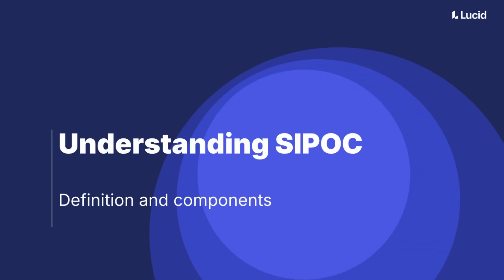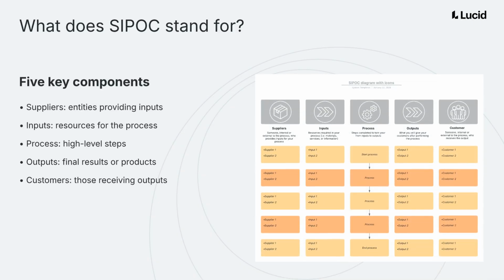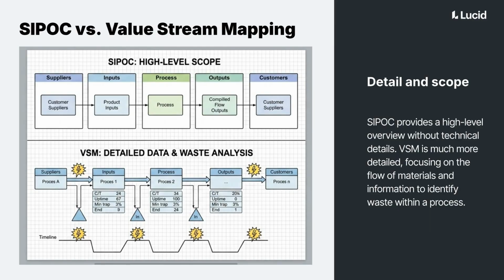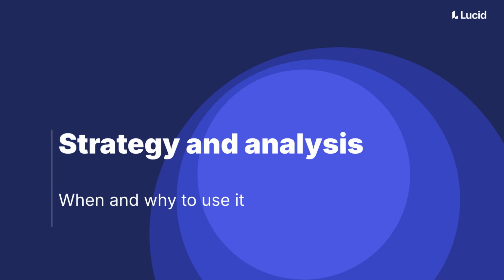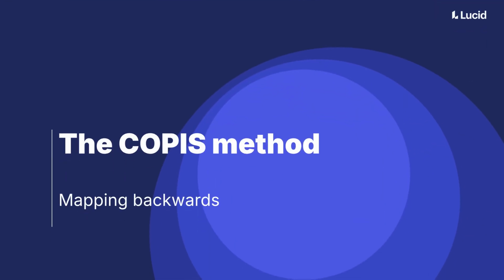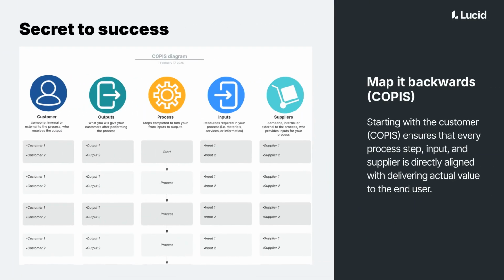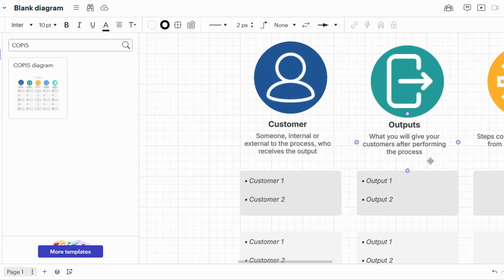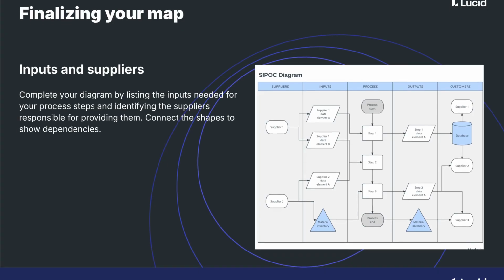SIPOC diagram tutorial: How to build your own with Lucidchart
Use the SIPOC diagram to streamline your business processes and eliminate ambiguity. In this tutorial, you will learn how to define and build an effective diagram using Lucidchart. We cover the differences between SIPOC versus value stream mapping (VSM), the best times to implement this tool, and the secret to success: mapping it backward using the COPIS method. Align your team and drive efficiency from project start to finish.

*Timestamps*
0:00 Using the SIPOC diagram
0:15 What is a SIPOC diagram?
0:34 What does SIPOC stand for?
0:45 SIPOC vs. value stream mapping
1:08 When to use SIPOC
1:24 Benefits of SIPOC analysis
1:36 Secret to success: Map it backward (COPIS)
2:01 Step-by-step tutorial: How to create a SIPOC diagram

*Recommended resources*
[Blog] Using SIPOC to improve business processes: